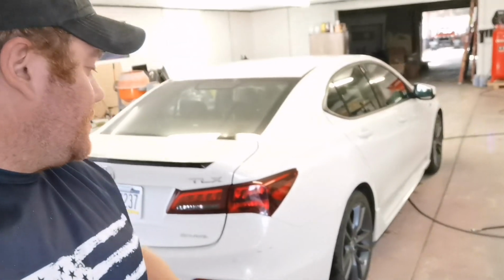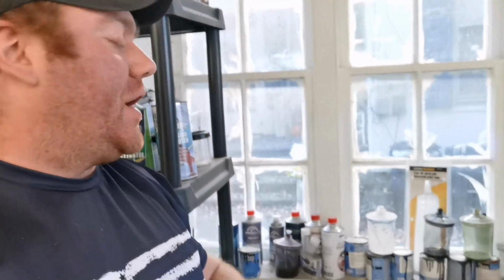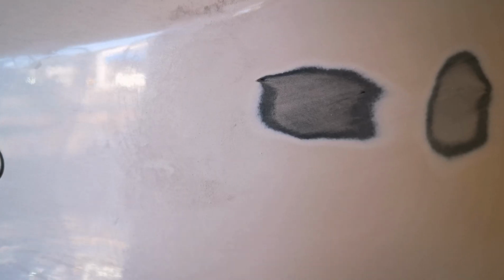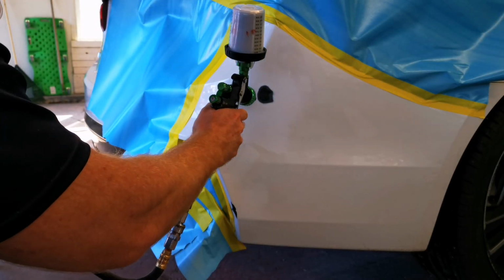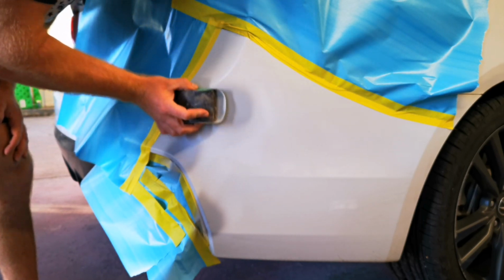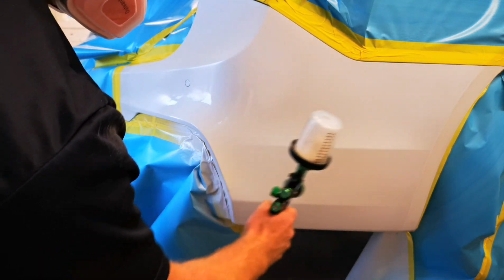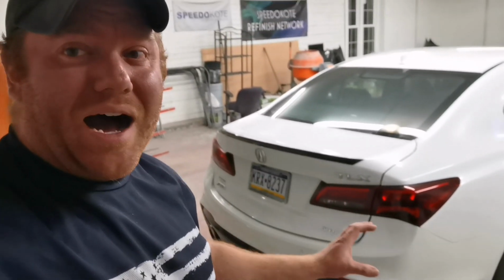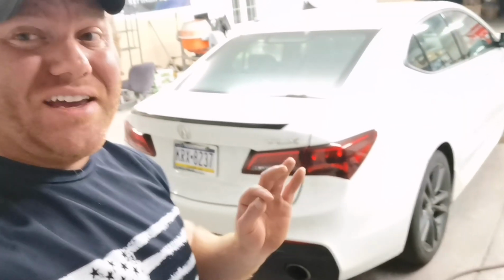Acura tlx bumper repair tutorial